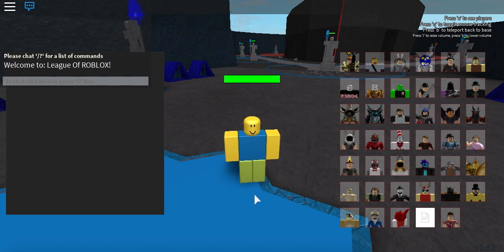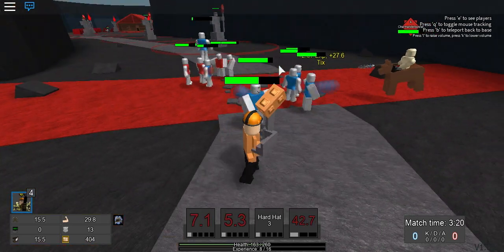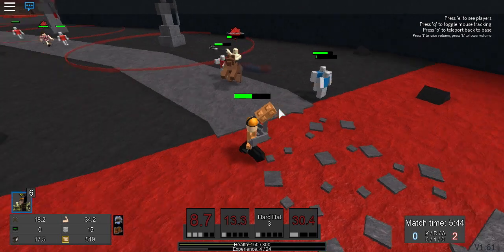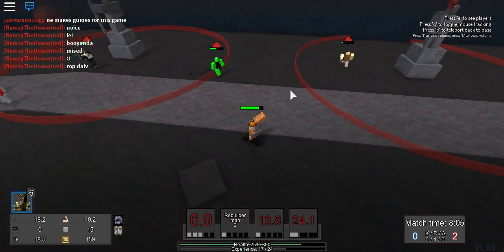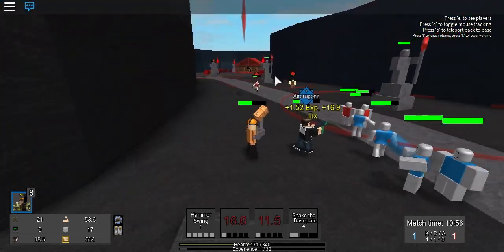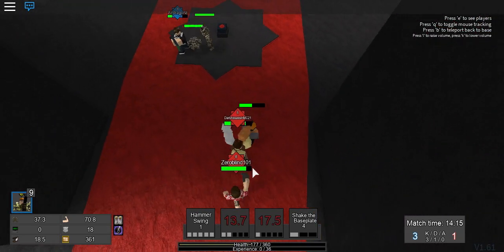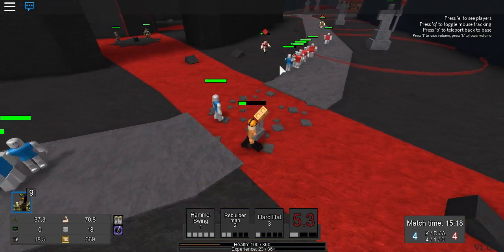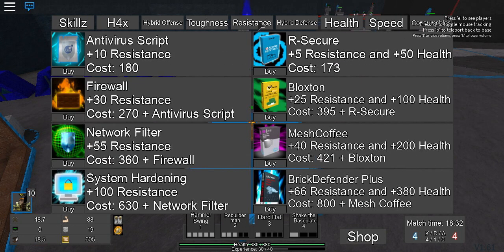[LoR] BUILDERMAN, THE HAMMER DUDE GUY GUIDE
THE REAL, TRUE KING HAS ARRIVED TO BRING YOU THE BUILDERMAN GUIDE, WITH EVERYTHING THAT YOU NEED TO KNOW ABOUT IT.